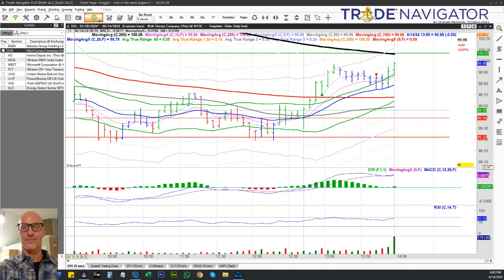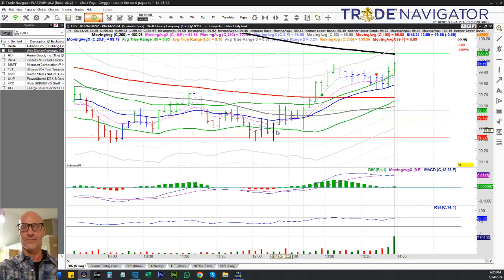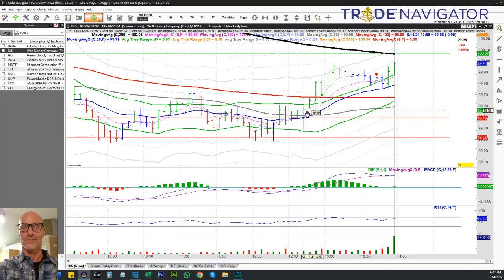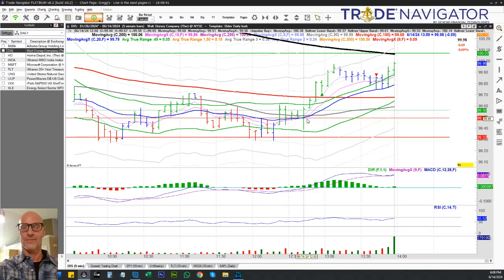6/14/24 - Example of going long with a Higher Low V1 in intra-day stock trading - DIS 5 Minute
In this video I demonstrate an example of going long using a Higher Low V1. This was an intra-day stock trade I made today using "DIS" on the 5 minute charts on 6/14/24.

15 Hours Total Coaching & Mentoring Program
5 x 3 Hours Sessions via Skype = $1,750

1. Stock, options, futures, and Forex trading is not appropriate for everyone. While there is a potential for large rewards, there is also a substantial risk of loss associated with trading.

2. The material in this video or live broadcast is not geared towards any particular individual or to any particular financial situation, and is not intended to meet the particular investment objectives of any viewer.

3. This video or live broadcast, like all instructional materials produced by Gossett Trading and Mentoring, LLC, is created and published for informational and educational purposes only. Any and all information contained in, implied, or referenced by this video or live broadcast is not to be construed as investment advice, and no representation is made that any individual or entity involved in production of this video or live broadcast is an investment or financial advisor, or is registered or authorized to give any financial advice. We are publishers and educators only.

4. Therefore, the various producers of this video or live broadcast will not accept liability for any loss or damage of any kind which may arise, either directly or indirectly, out of the use of any of this material, include any loss of profit. No representation is made that any account or investment will or is likely to achieve the profit or losses demonstrated. We recommend consultation with a licensed and qualified professional before making any investment decision.

5. This video or live broadcast is not to be construed as an offer to buy or sell any security, financial instrument, or financial product of any kind. Notice is hereby given that any individual or entity involved in production of this video or live broadcast, or their clients, may have an interest in any security, financial instrument, or financial product mentioned or referenced.

6. Any simulated or hypothetical performance result depicted does not represent actual trading, and therefore may under- or over-compensate for the impact of various market factors, such as lack of liquidity.